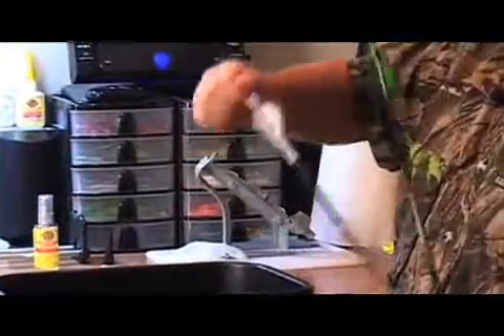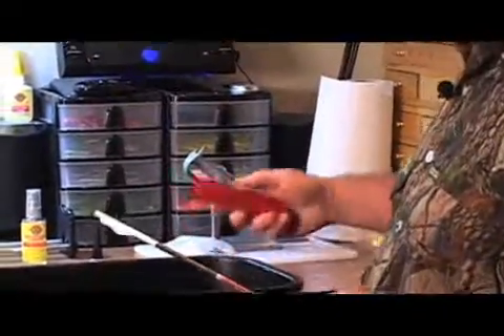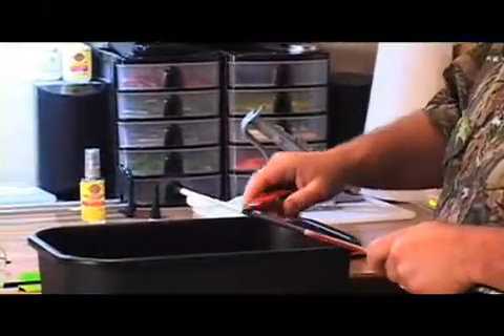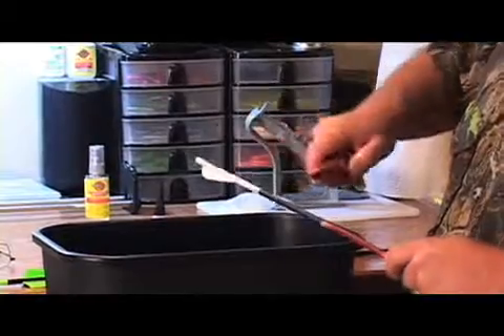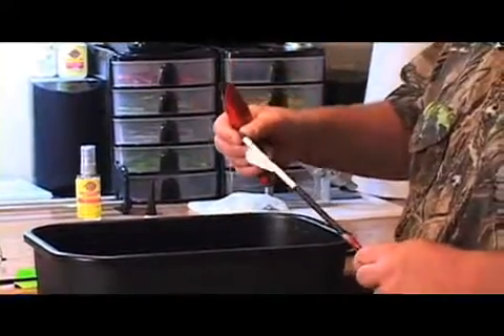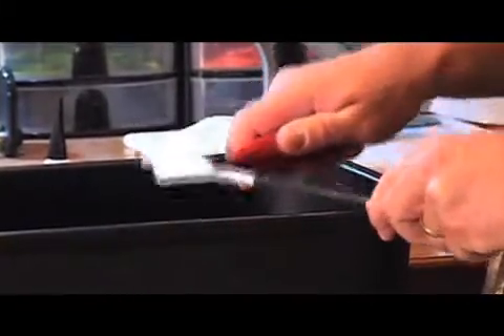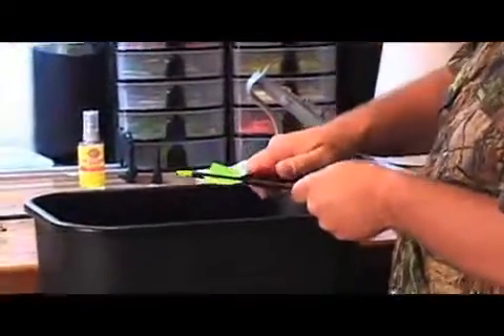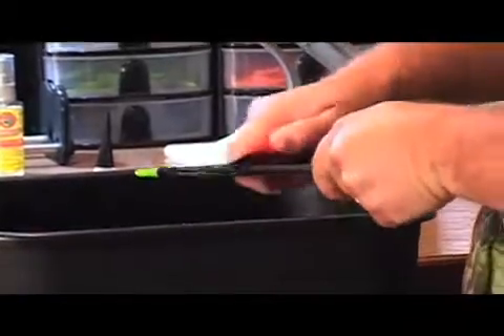ReFletch 2009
Re-Fletching arrows is easy.  Jim Broberg shows you how easy it is!